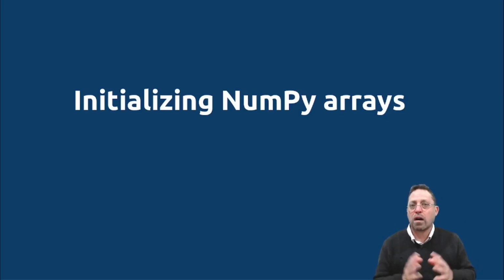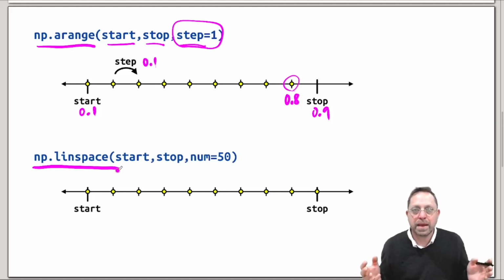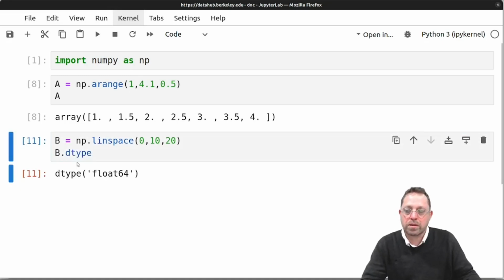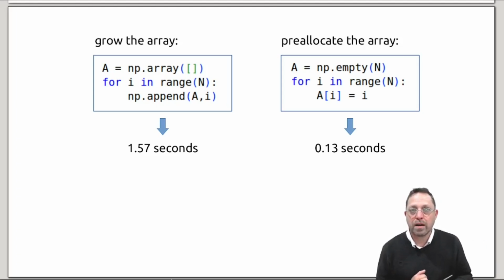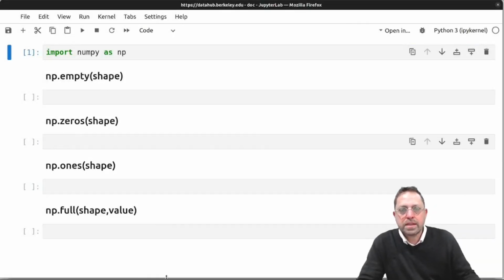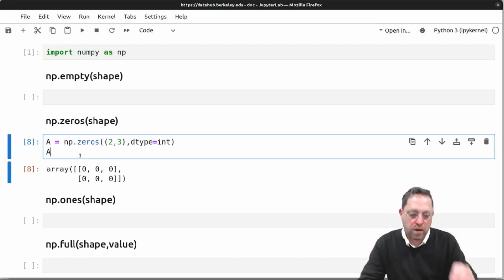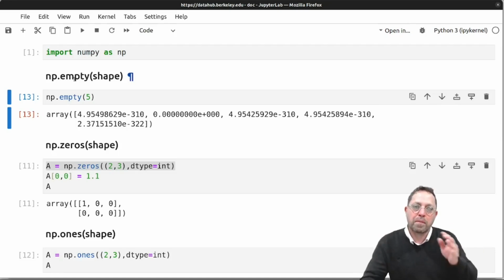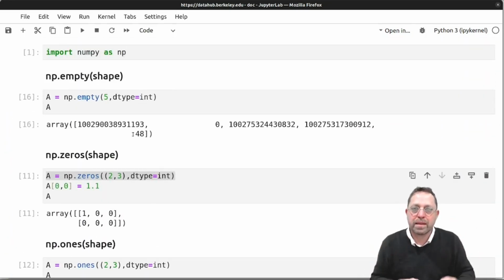Python for Engineers: Module 4, Part 5. Initialization